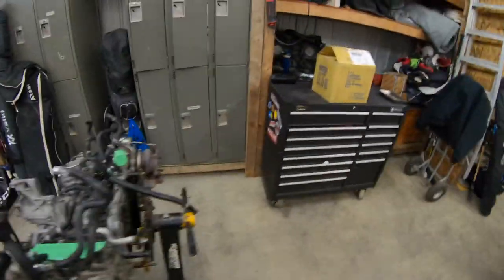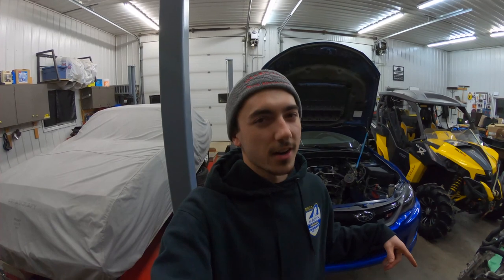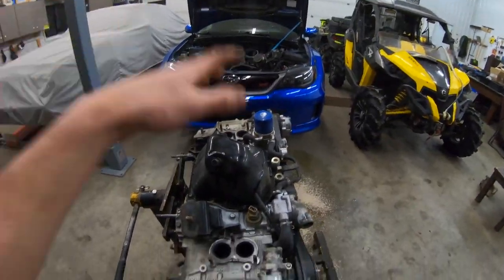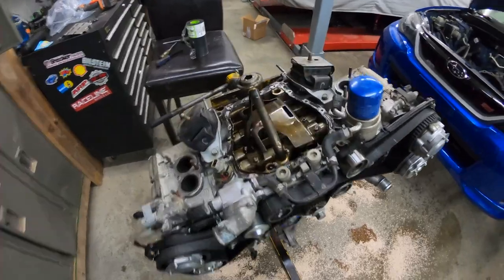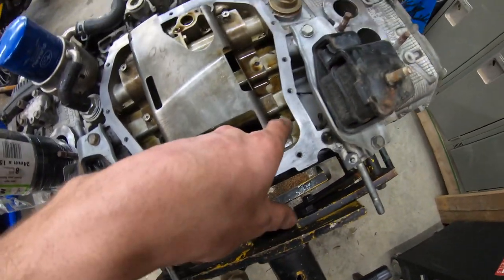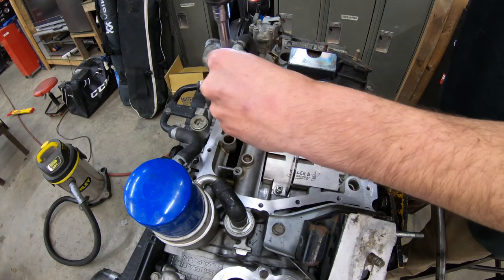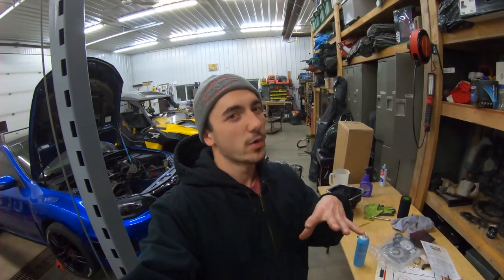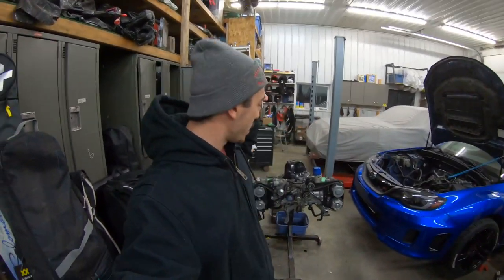SUBARU STI KILLER B OIL PICKUP & BAFFLE INSTALL!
Finally got my Killer B oil pickup & baffle on the STI! Still a lot more mods to come! Hopefully this video helped you guys out!

Oil dipstick O-Ring oem part # 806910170

Oil Pan O-Ring oem part # 11122AA340